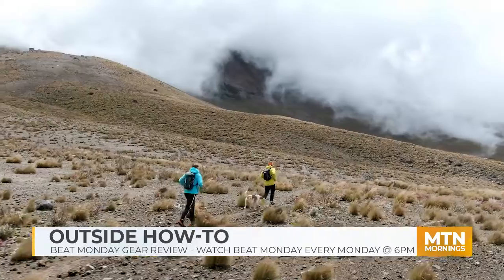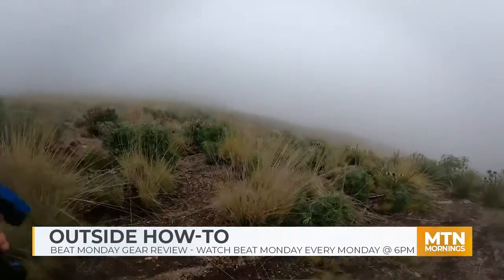MTN Mornings: Beat Monday Gear Review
Catch this week's gear review with the guys from Beat Monday! Catch the adventures of Beat Monday every Monday evening at 6pm on MTN TV!